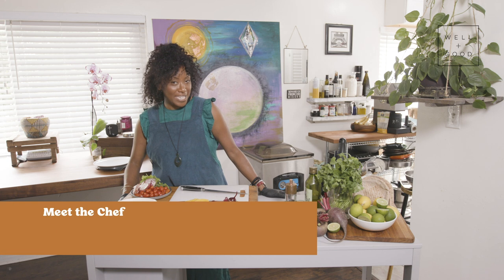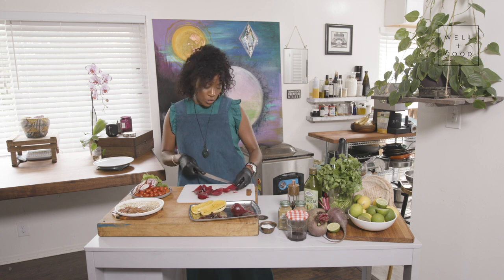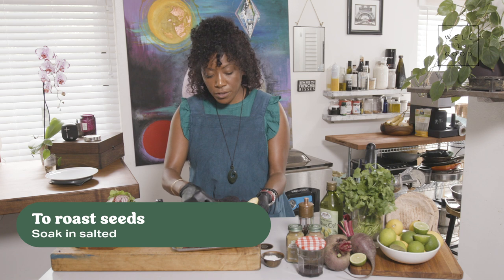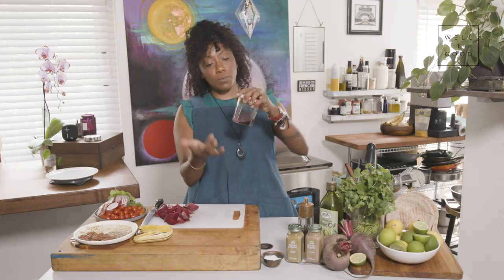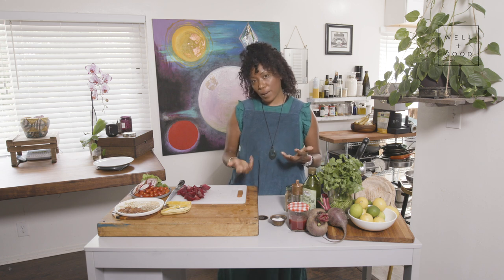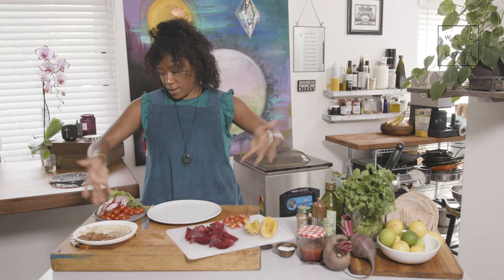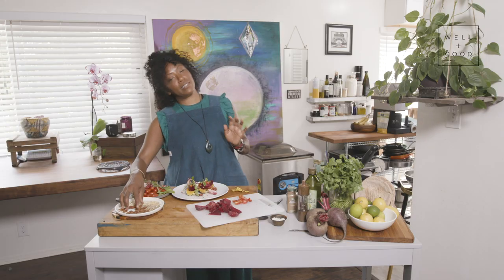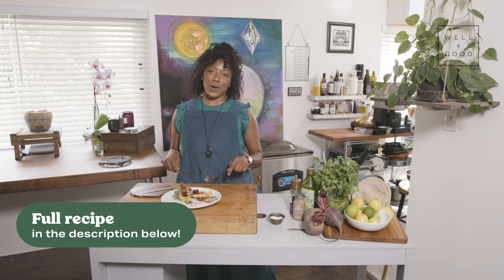Beet and Squash Salad Recipe | Cook With Us | Well+Good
This month, Chef Nyesha Arrington is giving us four recipes around delicious seasonal produce. First up, she shows us how to make an easy beet and squash salad with lime vinaigrette.

Need a delicious, nutritious, and easy salad recipe? Look no further! Chef Nyesha Arrington will be bringing us tasty, health-conscious recipes all month with the key seasonal produce: beets, squash, and tomatoes. Today, we're making a roasted beet and squash salad with lime vinaigrette. See the full recipe below, and watch for all of Nyesha's expert tips.

RECIPE:
INGREDIENTS NEEDED:
2# Red Beets, medium
1ea Kabocha Squash, small
1pt Cherry Tomatoes, cut in half
Wild Arugula (garnish)
2T Lime Juice + zest of one lime
10ea Cilantro, sprig
1/4c Avocado Oil
Kosher salt and freshly ground pepper to taste
1/2t Coriander, seeds toasted, crushed 1/2t Cumin, seeds toasted

Beets:
1. Heat the oven to 400°F. Arrange a rack in the middle of the oven and heat the oven to 400°F. This is a flexible cooking temperature. Cut off the tops close to the tops of the beet, leaving yourself enough to grip. Save the beet greens for another purpose. Rinse and scrub the beets thoroughly, then wrap them loosely in aluminum foil. No need to dry the beets before wrapping. Small beets can be wrapped together, but it's easiest to roast large beets individually. Place the wrapped beets on a rimmed baking sheet to catch drips in case the beet juices leak.
2. Roast for 50 to 60 minutes. Check the beets every 20 minutes or so. If they are starting to look dry or are scorching on the bottoms, dribble a tablespoon of water over the beets before re-wrapping. Beets are done when a fork or skewer slides easily to the center of the beet. Small beets will cook more quickly than large beets. Set the beets aside until cool enough to handle.
3. Hold one of the beets in a paper towel and use the edges of the paper to rub the skin away. The skin should peel away easily.

Squash:
1. Preheat the oven to 400 F with the rack in the middle. Rinse the squash under running water, and dry it. (If you’re gonna peel it, do so now with a sharp vegetable peeler.)
2. Squash takes a sharp knife and a bit of brute force to cut up. I’ve found that the best way to attack it is to cut off the top and the bottom, once the flesh is exposed, cutting it in half is a breeze.
3. Scoop out the seeds and cut the squash into thin wedges. Toss the squash with your fat of choice and sprinkle the slices with salt and pepper.
4. Place the squash in a single layer on a foil- or parchment-lined rimmed baking tray and pop it in the oven.
5. Roast the squash for 30 minutes, flipping them over at the midpoint. The wedges are ready to eat when they’re slightly crunchy on the outside and fluffy and soft on the inside.

Dressing:

1. Combine the ingredients in a high powered blender. Blend until smooth and cilantro is thoroughly incorporated.